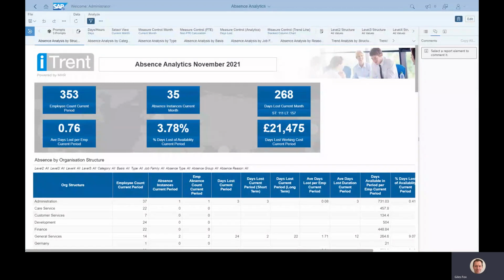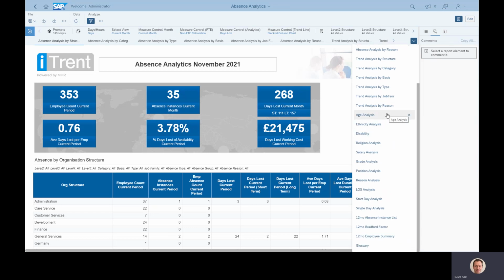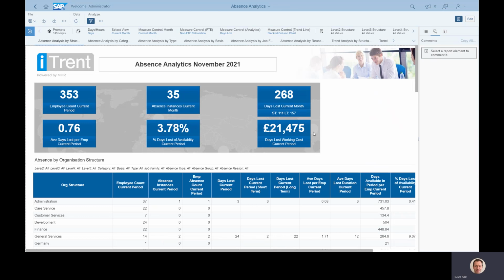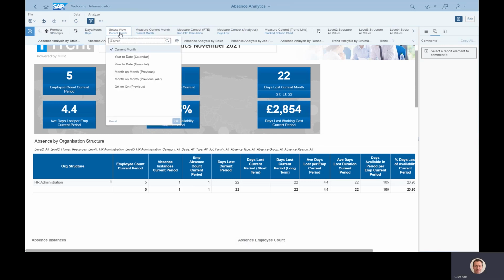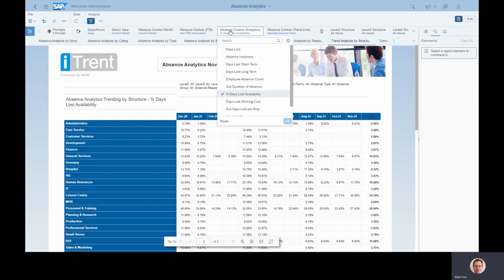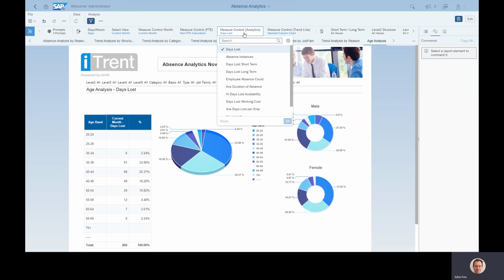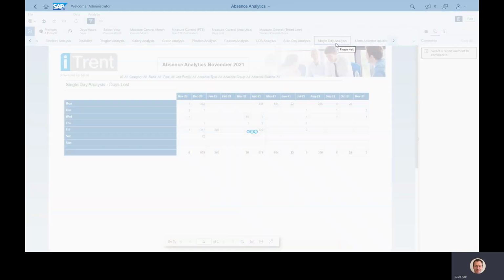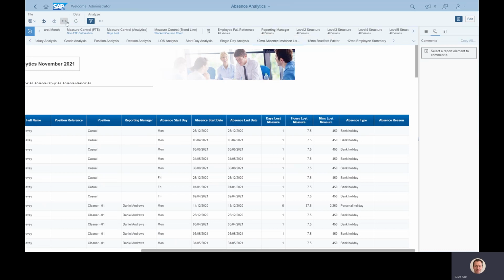Absence Demo | MHR